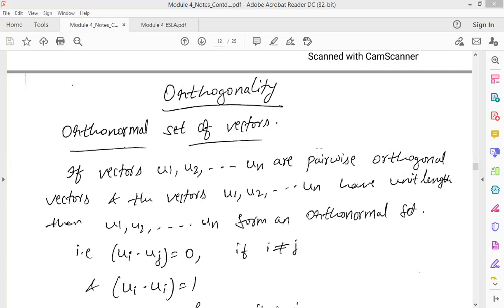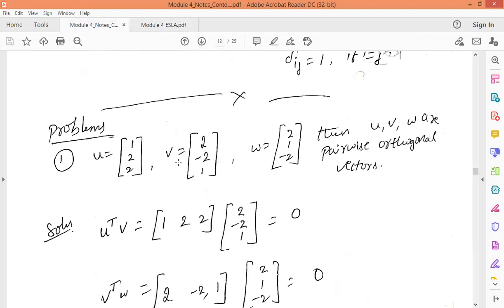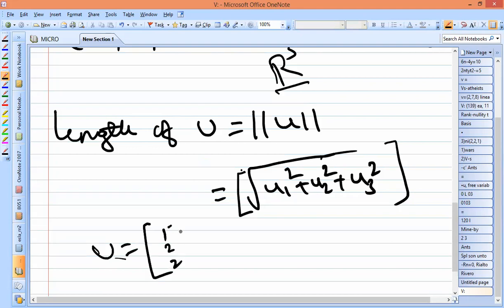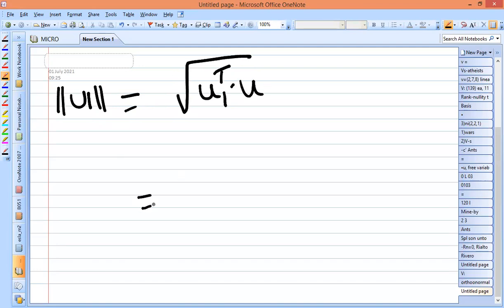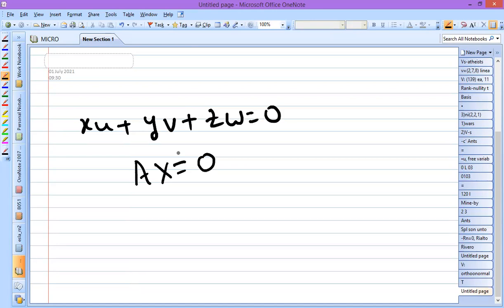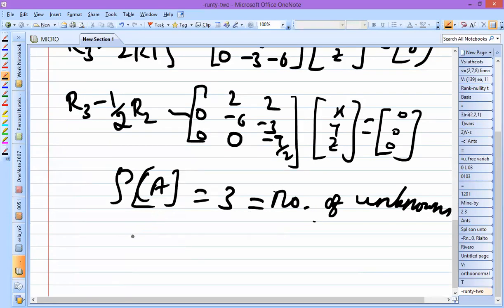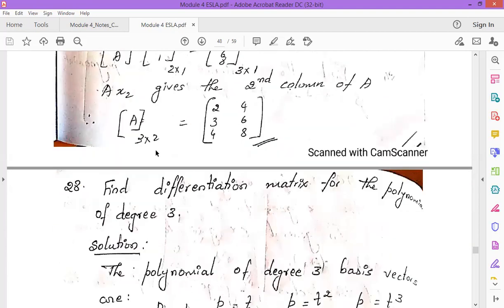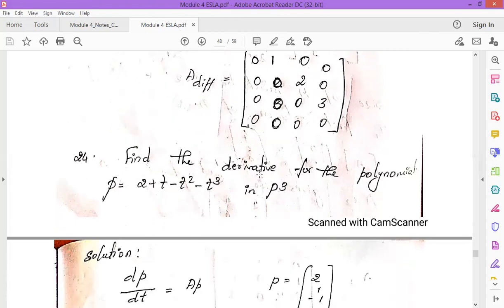18EC44_LINEAR_TFN_ORTHONORMAL SET_CLASS42